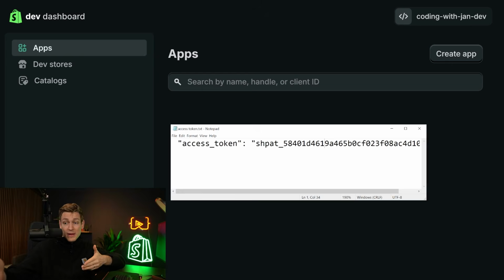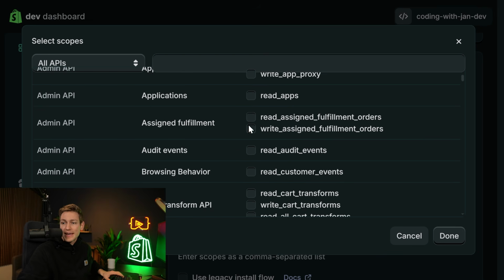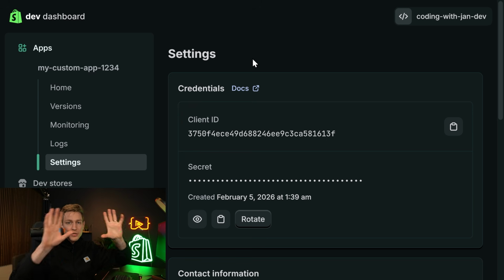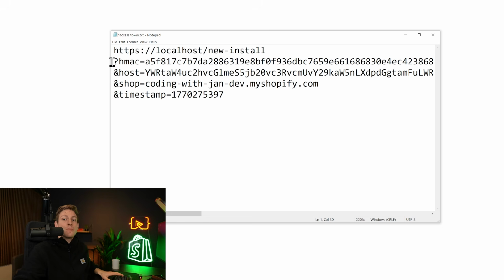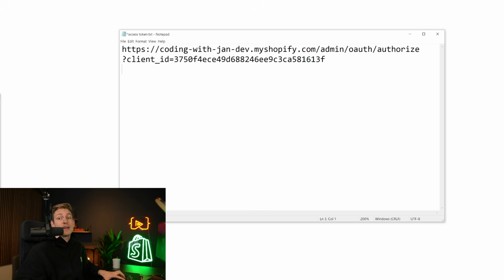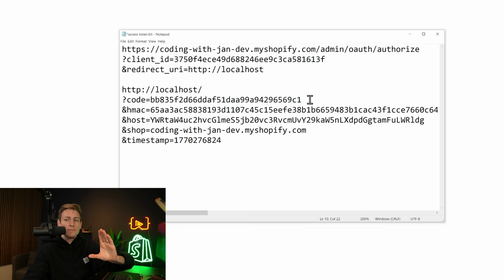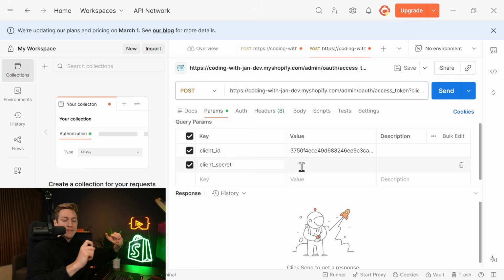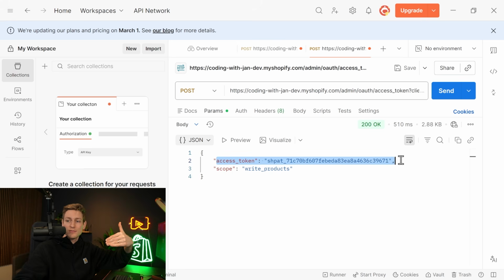Shopify Access Token 2026 - How to get an Admin API Access Token shopify-access-token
In this video, you’ll learn which Shopify APIs exist, how they fit together, and which ones you actually need as a theme or app developer.
I’ll break down which APIs matter, what they’re used for, and when to use each one.

⏳ Timestamps
00:00 Today's Video
00:17 Shopify's API Explained
00:51 Theme AJAX API
03:02 Admin GraphQL API
06:04 Webhooks
07:04 Storefront API
08:43 Shopify Functions
09:25 Outro

🔎 Seo Description
Beginner-friendly guide to Shopify APIs in 2026. Learn how Shopify’s APIs work, how they fit together, and which ones you actually need as a theme or app developer. Covers Theme AJAX APIs, Shopify's Admin API (GraphQL), The Storefront API, Webhooks, and Shopify Functions — with clear examples, real-world use cases, and practical guidance on when to use each API.